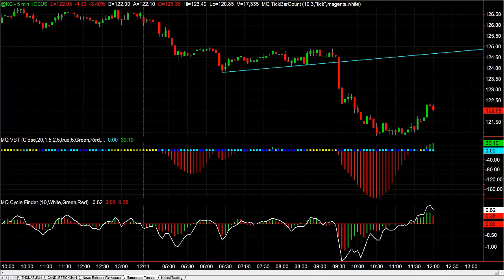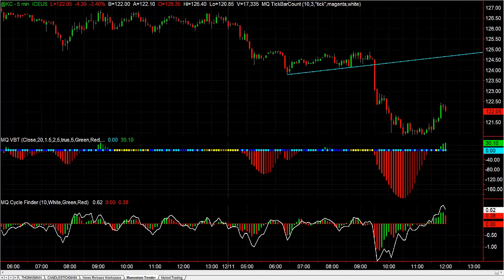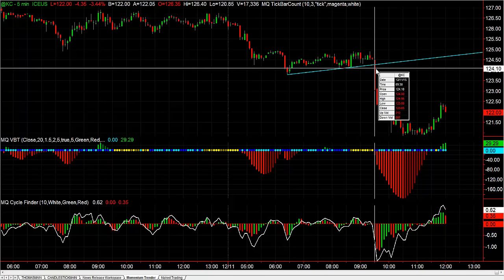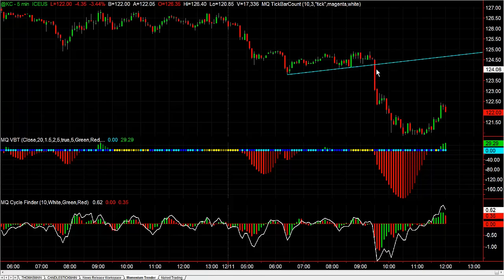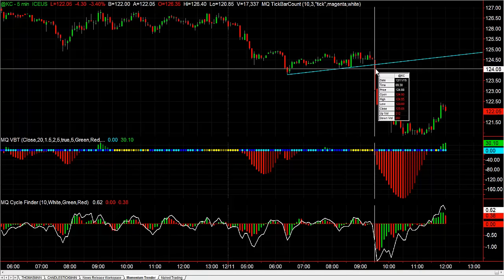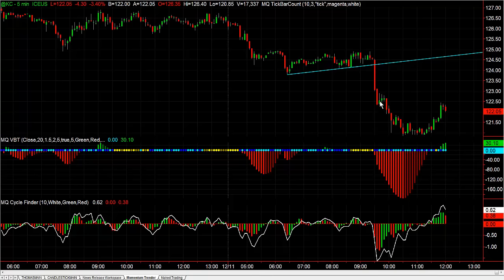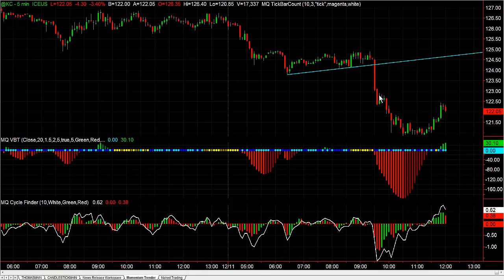Intraday Breakout in Coffee December 11 2015